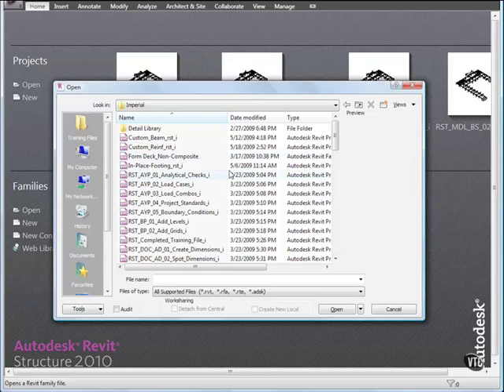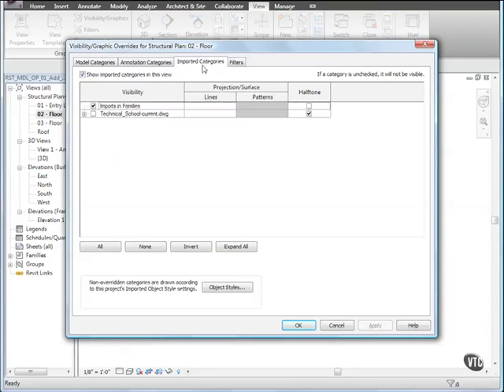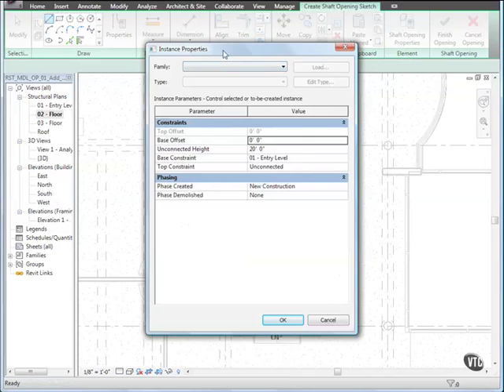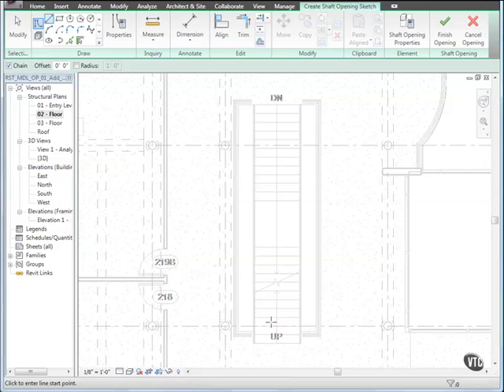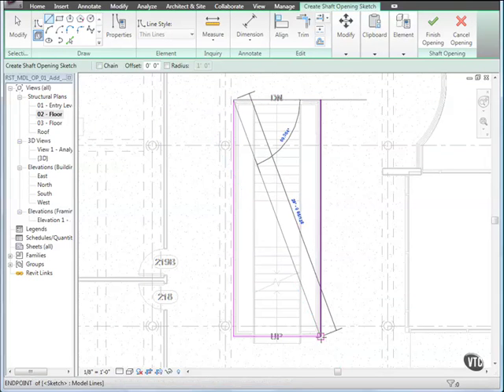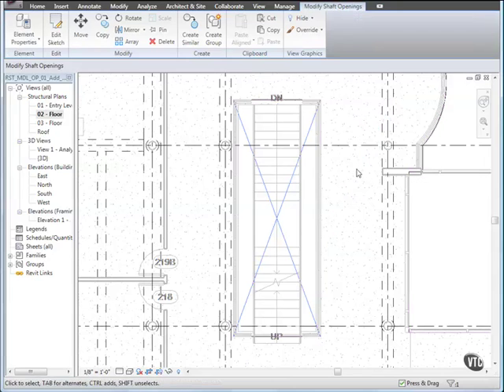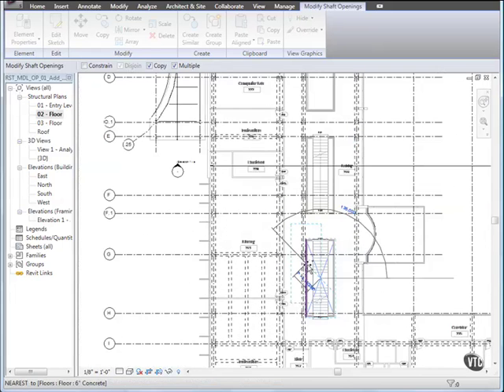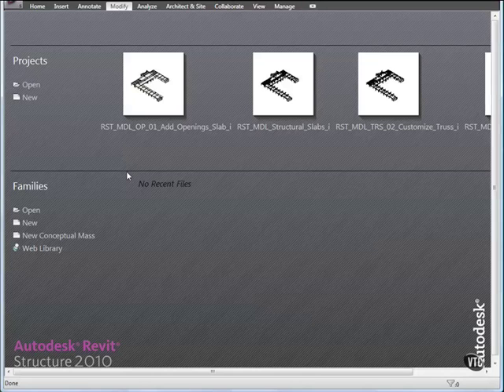16 Adding Shaft Openings